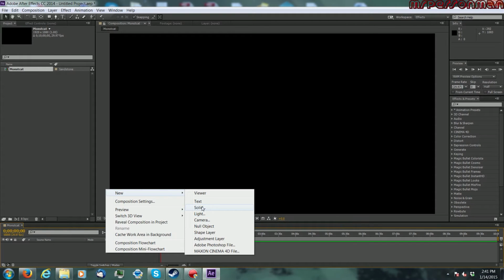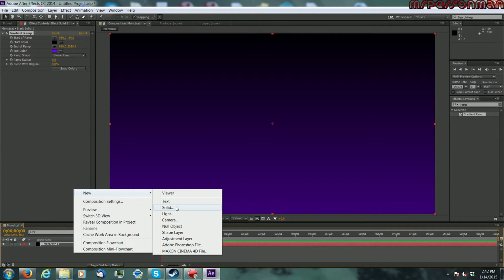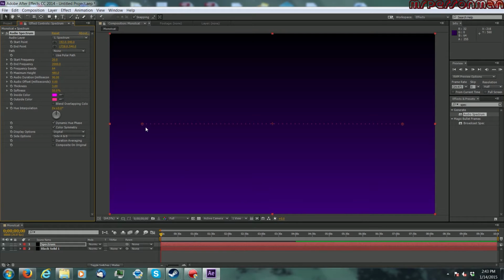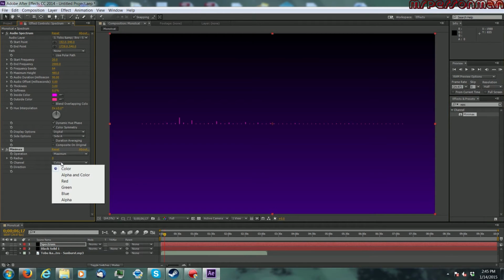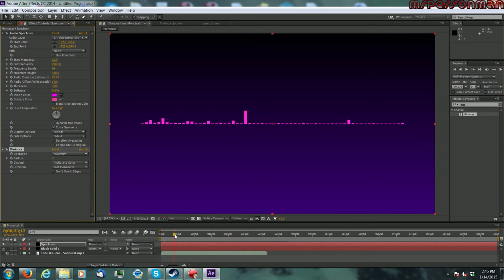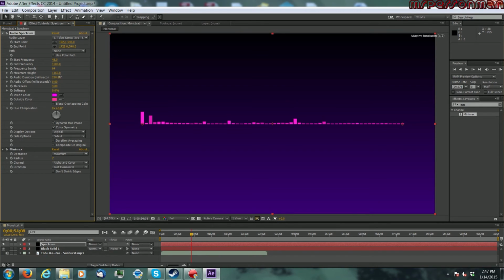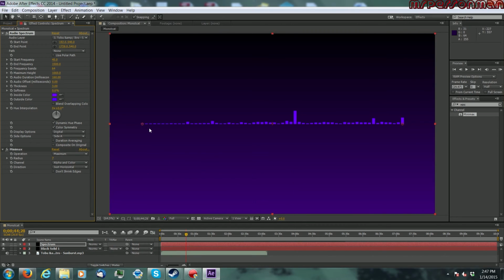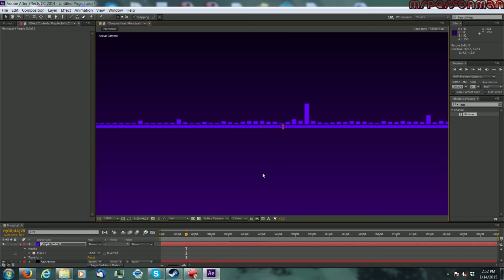Tutorial MONSTERCAT Audio Visualizer After effects! (Free DL Project Files)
I hope this will help many people out there who want to do this style!